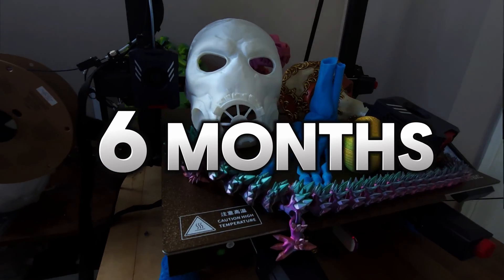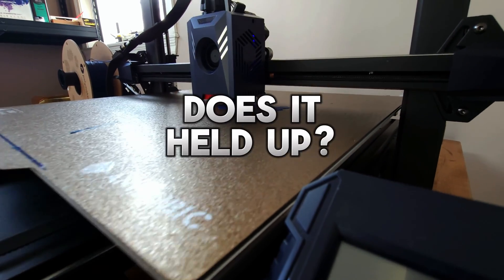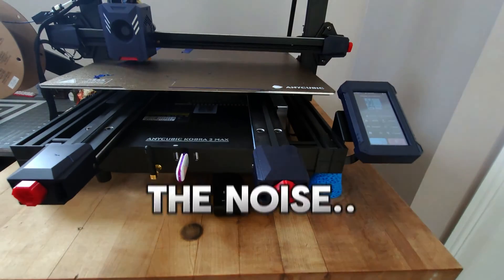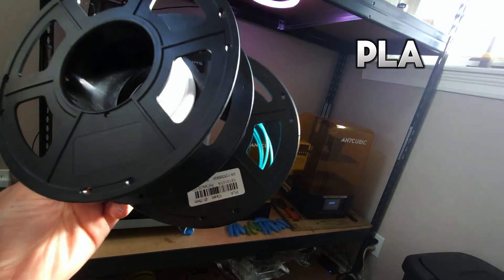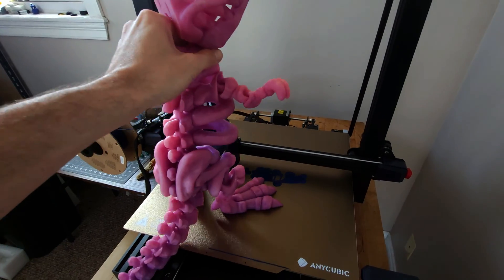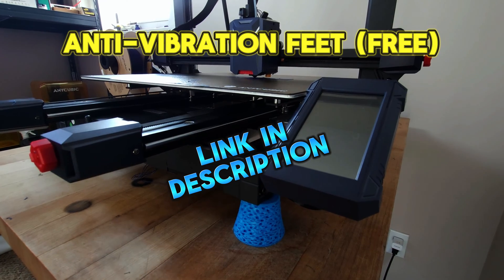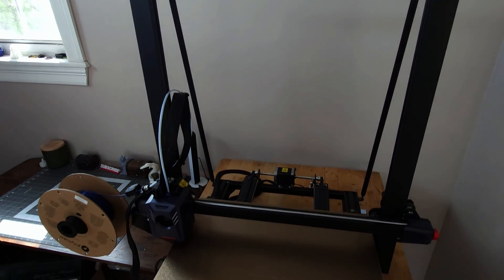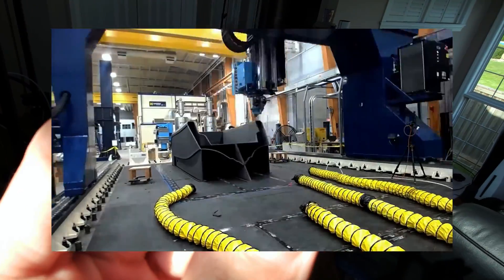Is it Still WORTH it? - Anycubic Kobra 2 Max 6 Month Review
Today I want to Give you guys a  In-depth review on the Kobra 2 Max!

Here is the file fore the Anti-Vibration Feet!

I actually donated that mask to a local mardi gras krewe! the filament was over 41 kg and I want to leave these files of the Venetian mask I design here. I am not sponsored nor do I get paid yet to make videos and if you enjoy my content or want an awesome Venetian Keychain or mask, feel free to download here!: